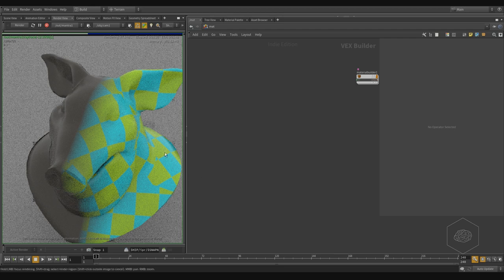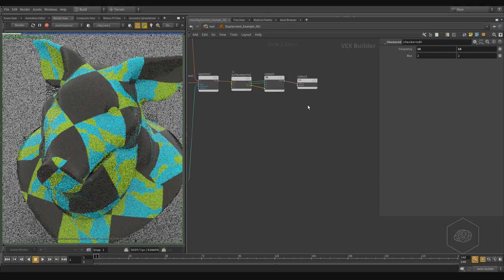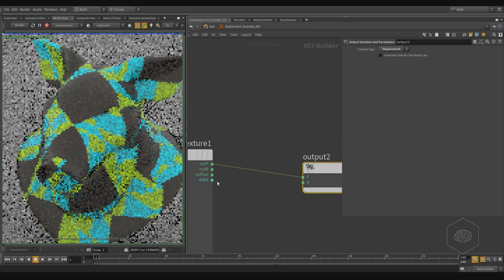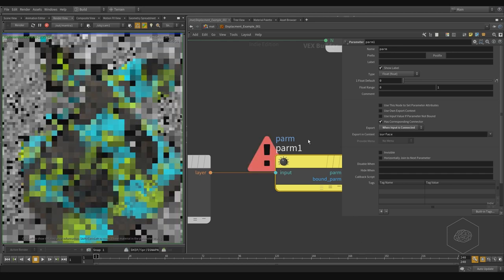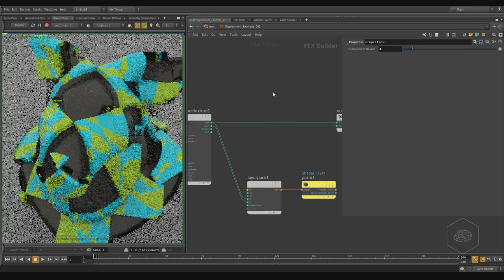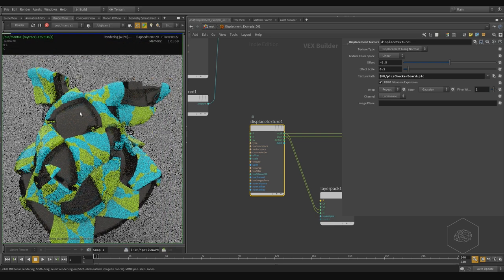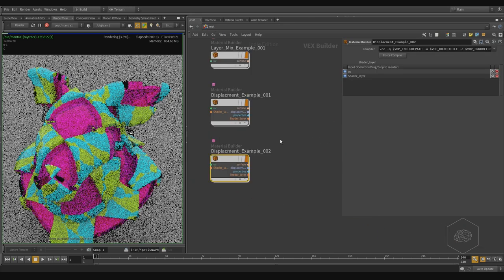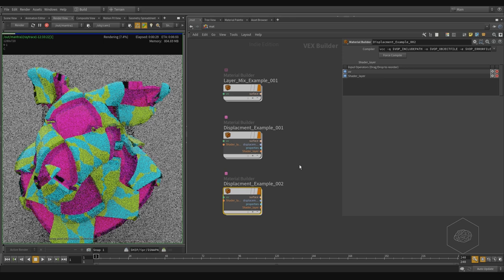VFX'n'GO - Houdini Rocks - Volume 2 - Lesson 18 - Principled Shader into deep - part 3